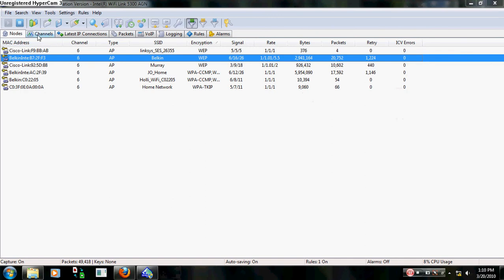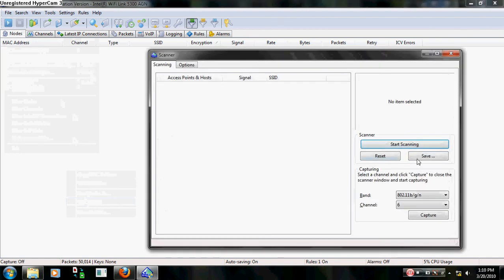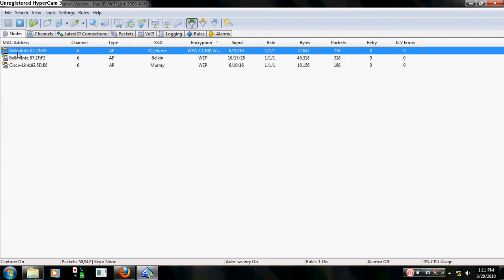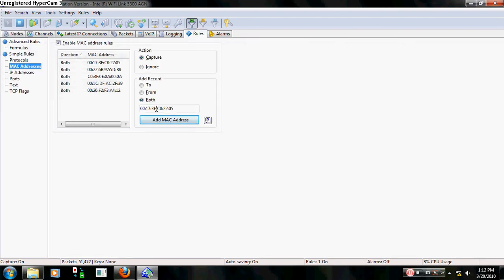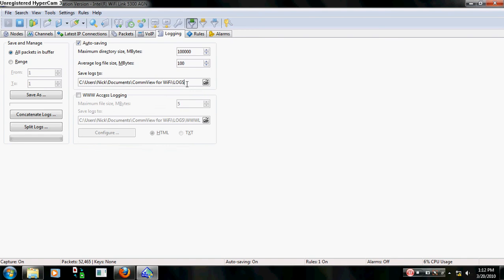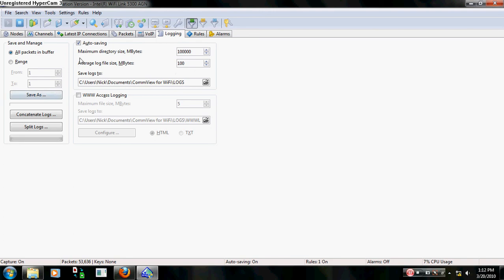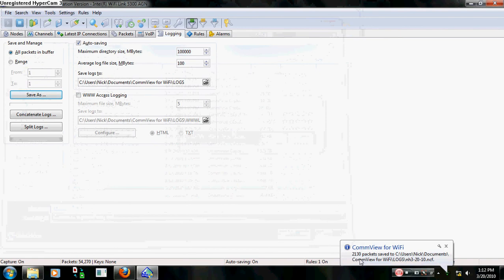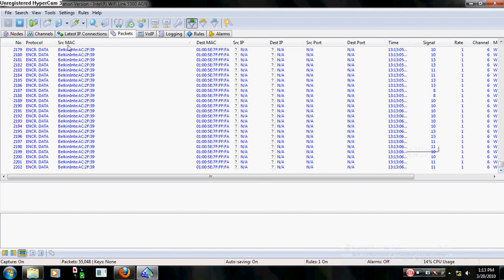cracking W-E-P(hq)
this is me nak15 cracking wep with commview 6

i uploaded this part 1rst since most users say they can't get any packets.
Watch video in 480p or higher(if possible) and in full screen to see.

if you want to connect crack wep legally, put a paper on everybody mail box saying,
"Do you have a wireless router or wireless internet?"
"Is it password protected?"
"Is it protected from hackers?
"is your information being sent to others?"

then you will start getting calls and next thing you know you get to crack their internet for free, wep is the easiest so far.